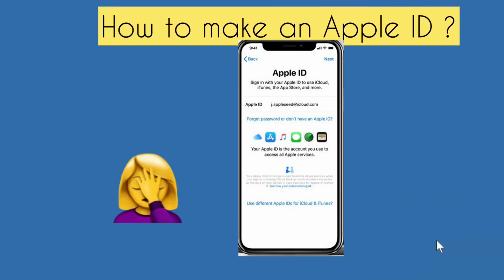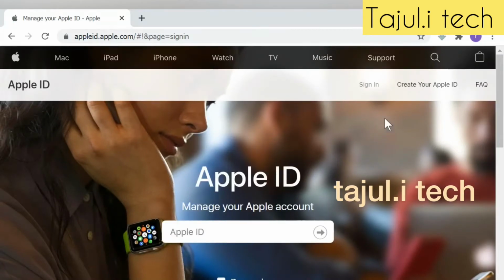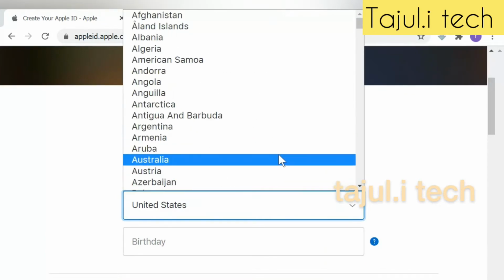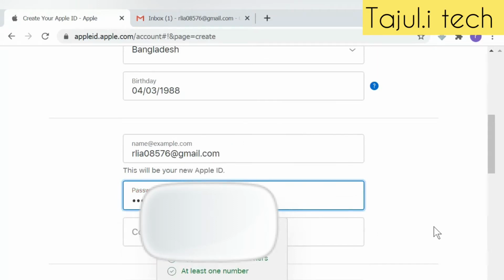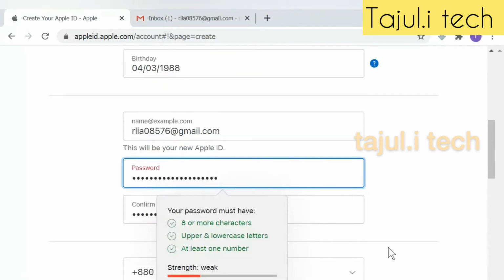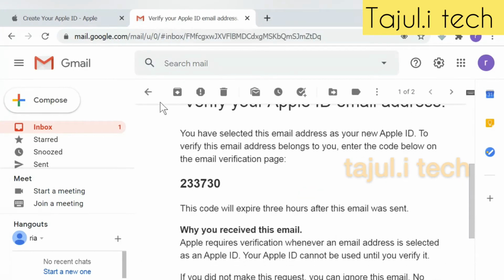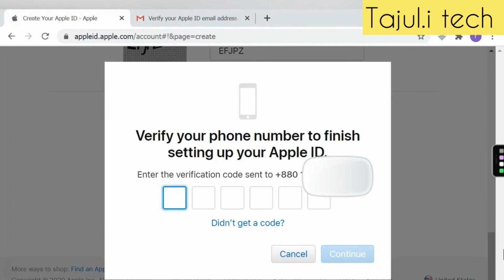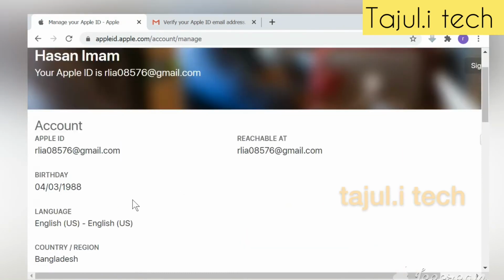How to create an apple id 2020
Hello viewers ,
I always try to show a performance with a simple process.Here , i showed you how to create an Apple id  fully process with documentation.
I hope if anyone follow my instructions, will be able to create an Apple id easily.

Viewers,
I hope this video will be enjoyed by you. And I think your inspiration will help me to create another next video about another content. May Allah safe us. I wish all of you have a nice time dear♥♥♥